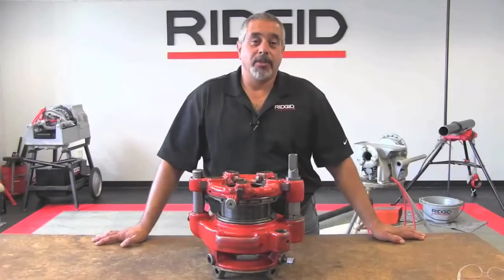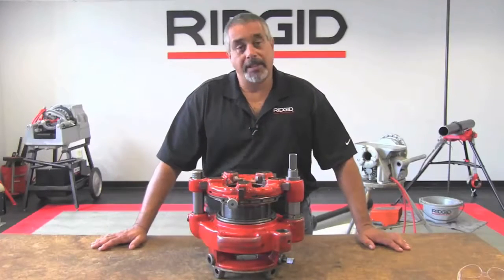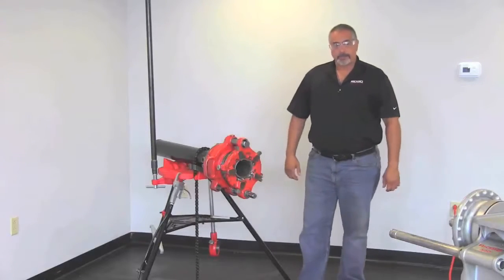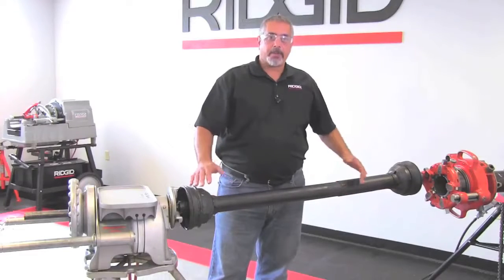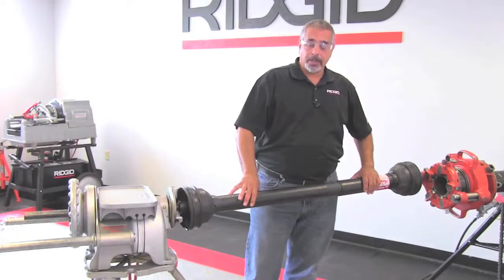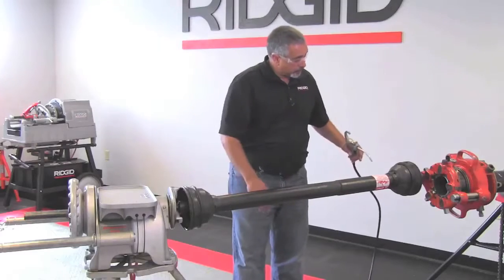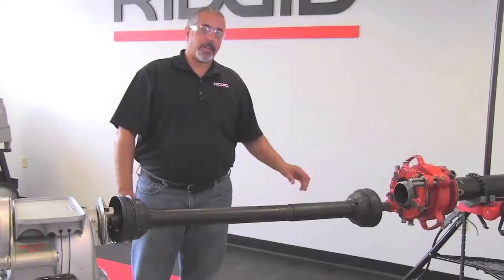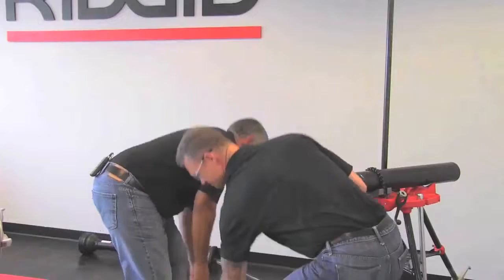Ridgid 141/161 Threader - Driveshaft Method Instructional Overview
Jaw clutch prevents jamming. Simple adjustment for tapered or straight threads. Cam-type workholder set instantly. Fully enclosed gearing. Right hand only.